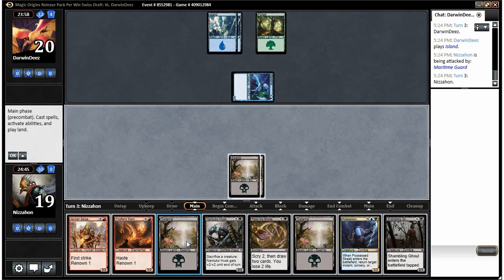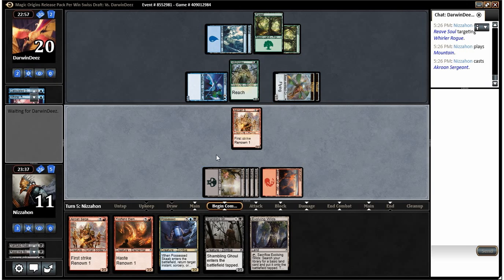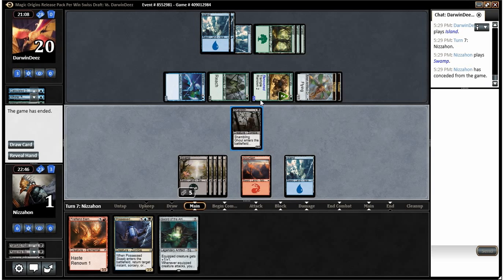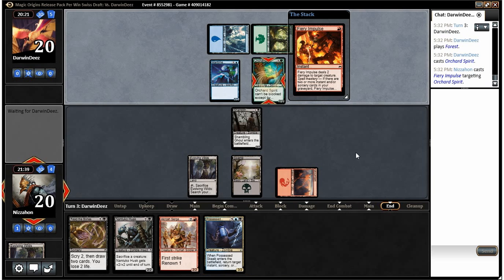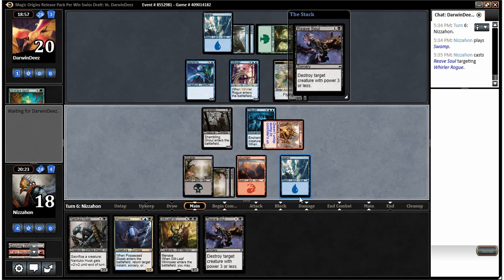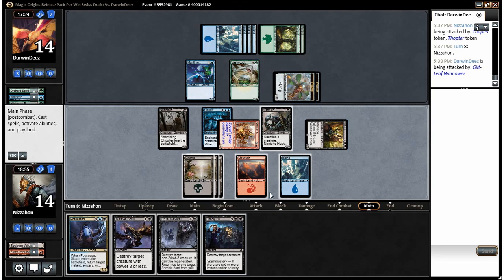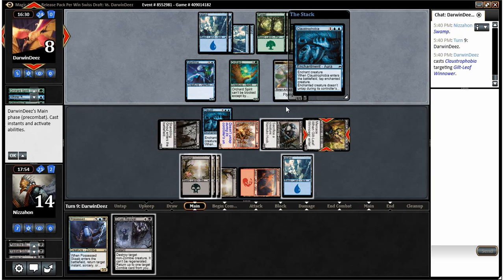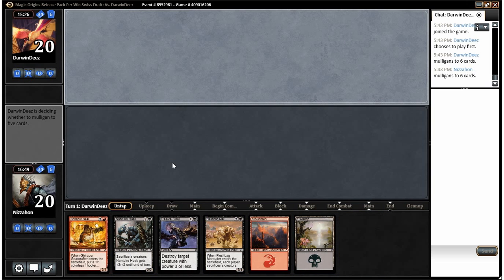Magic Origins Draft #4 (Round 1)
We drafted a black-red with a splash of blue full of strong cards, but would the deck play that way?